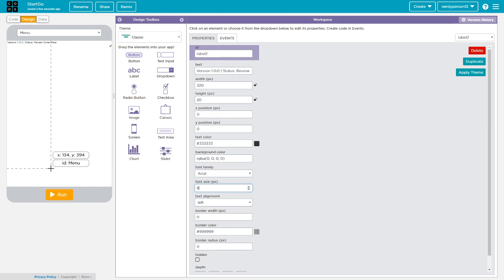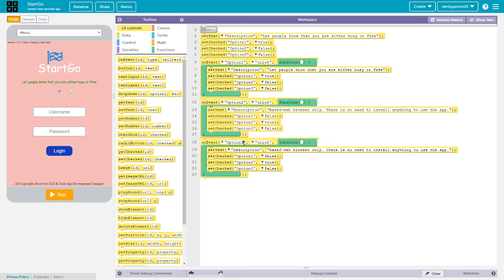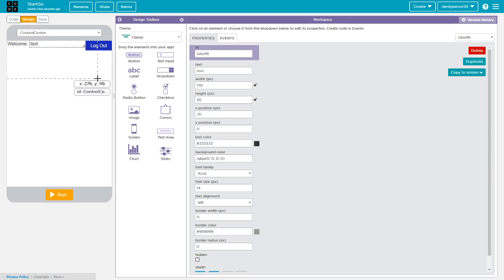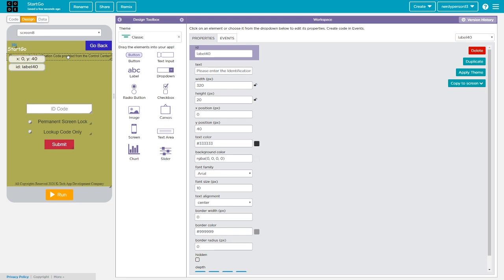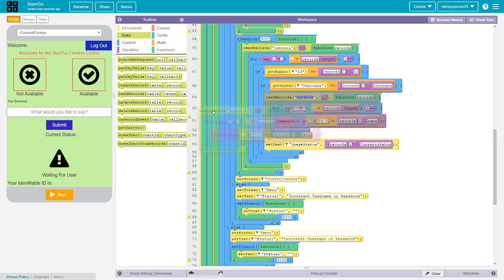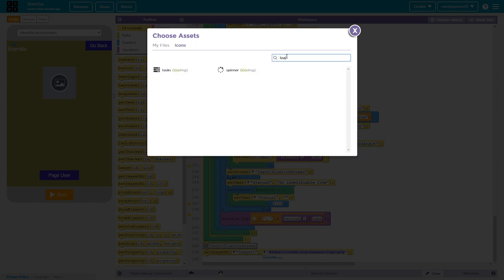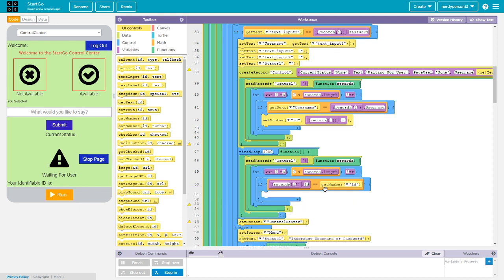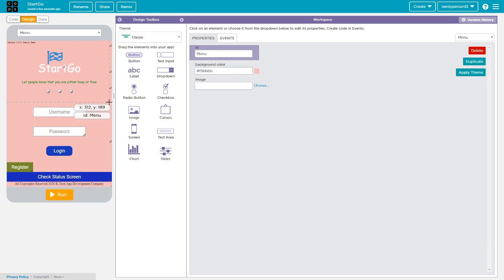Code.org JavaScript App Lab Design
In this live stream, we will discuss how to create an app and sum up most of the videos I've made on this channel and design an app.